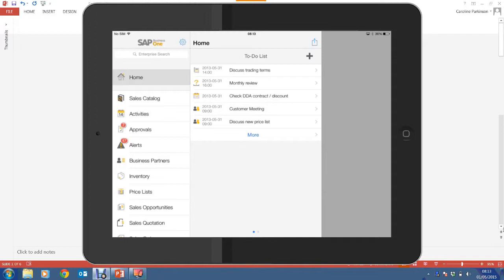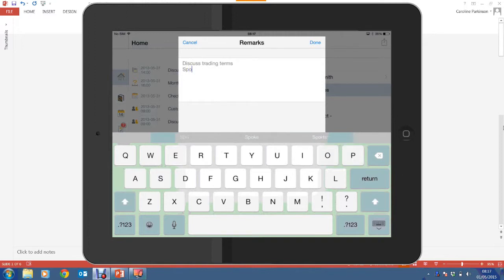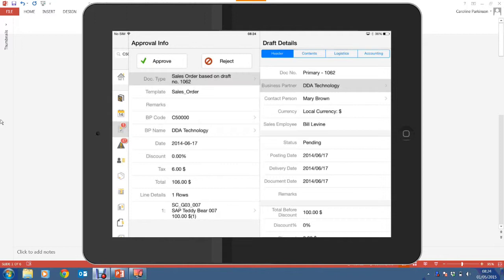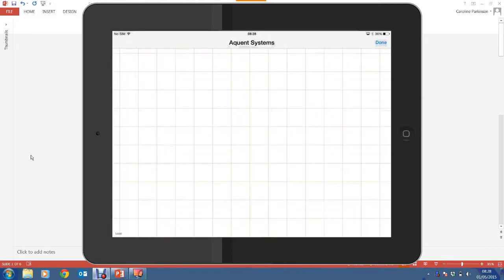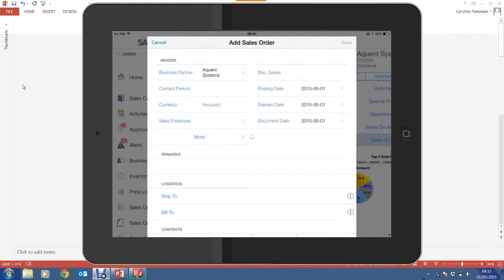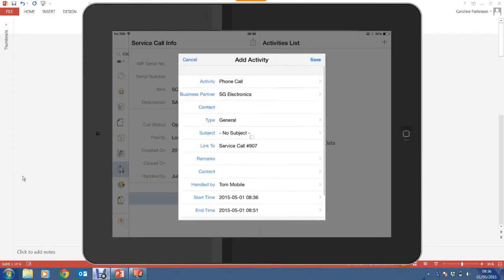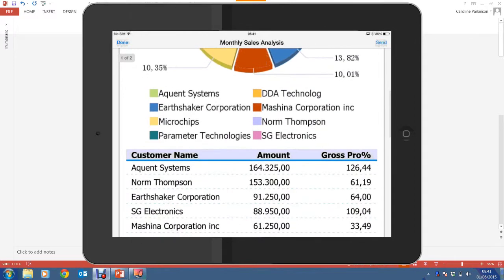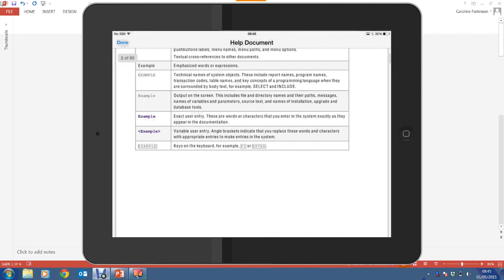SAP Business One mobile app overview